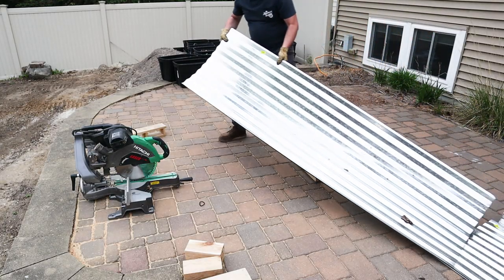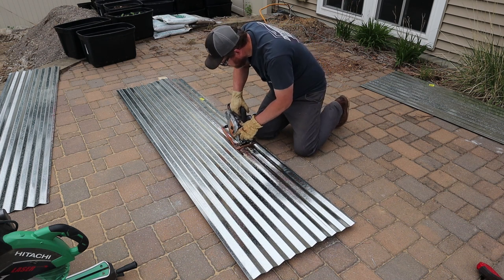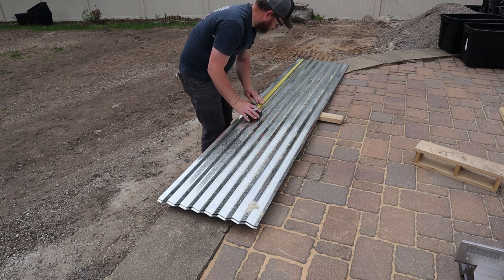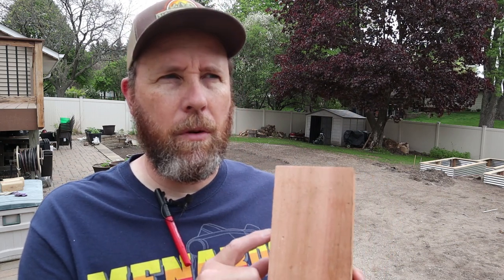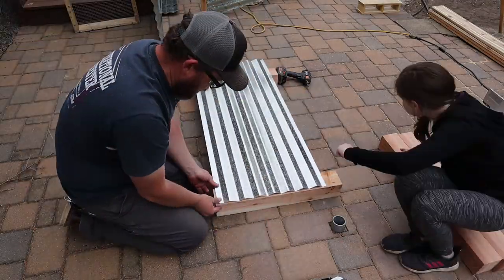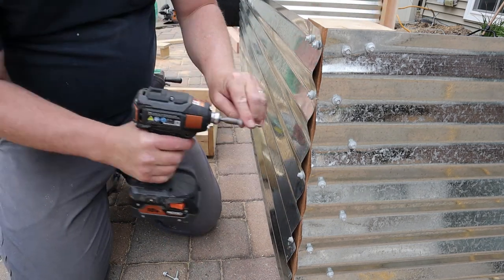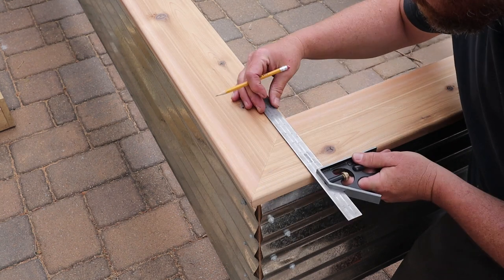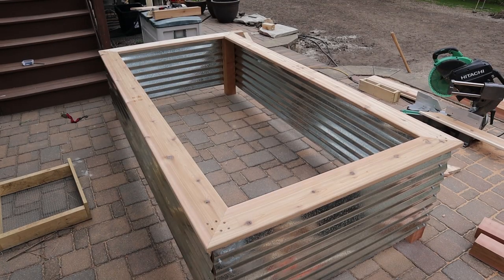It's Faster and Easier Than You Think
Hey everyone.  Today we show you how to build strong, easy-to -build and economical raised garden beds that are made to last.  These were built several years ago and are still going strong.